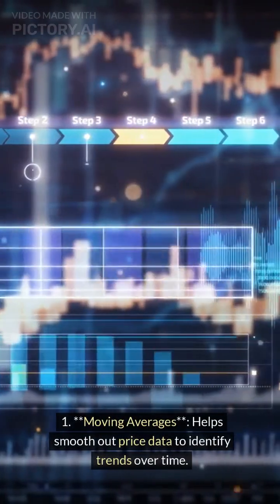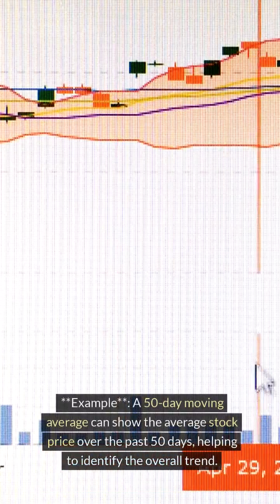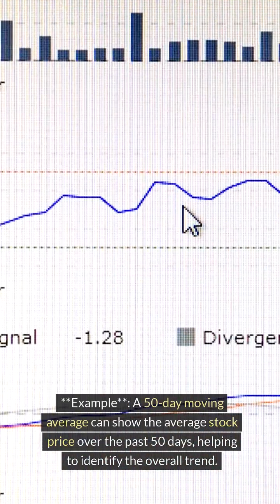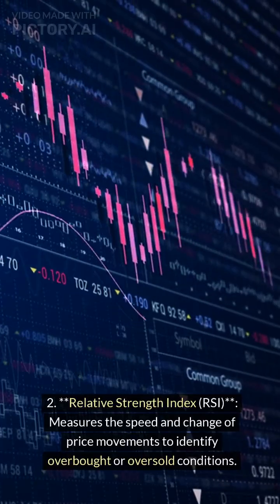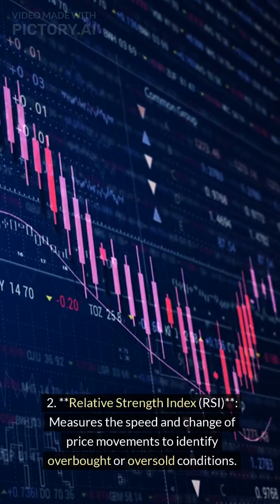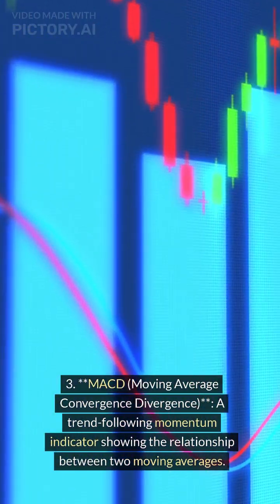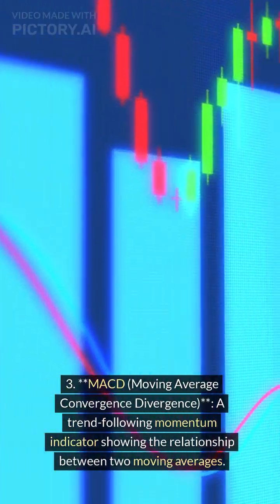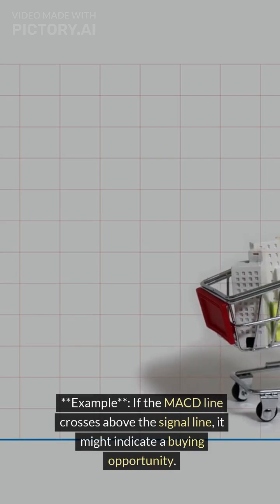Stock Market Entry & Exit Strategies Explained (Part 2)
You've learned the basics, now let's get serious about making profitable trades! This is Part 2 of our Stock Trading series, where we'll focus on crucial strategies for identifying optimal entry and exit points. We'll cover practical techniques to help you buy low and sell high, manage risk effectively, and build a consistent trading plan. If you're ready to move beyond the fundamentals, this video is for you!